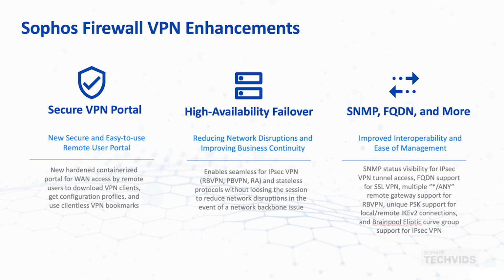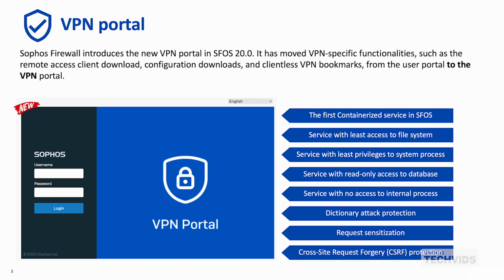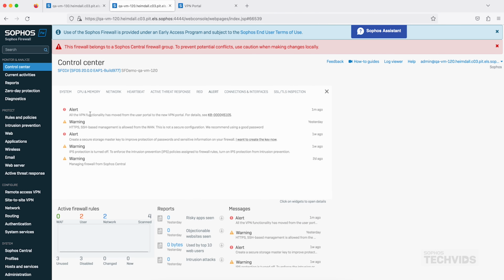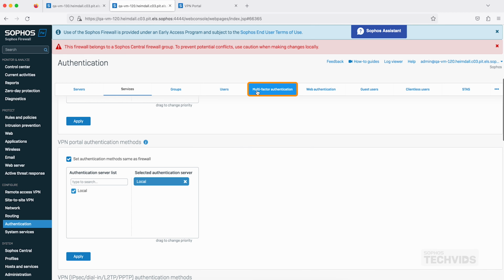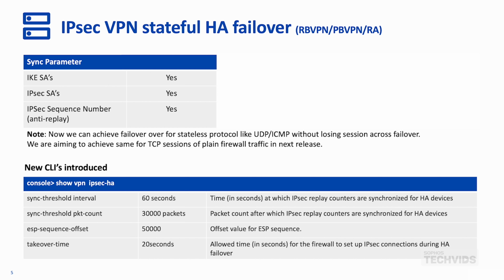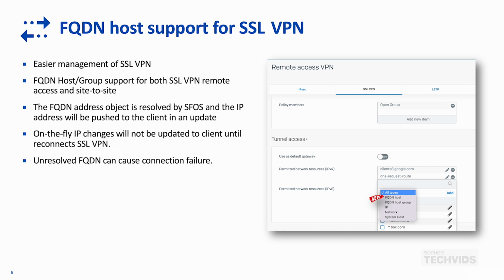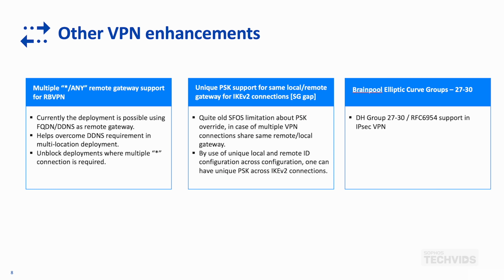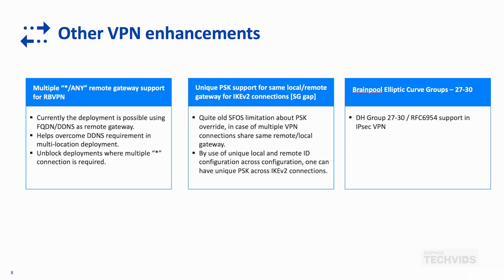Sophos Firewall v20: VPN Enhancements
We give an overview of the VPN enhancements we've made to Sophos Firewall v20.